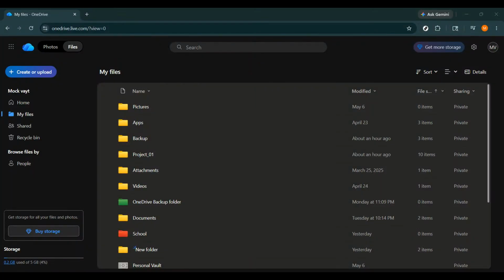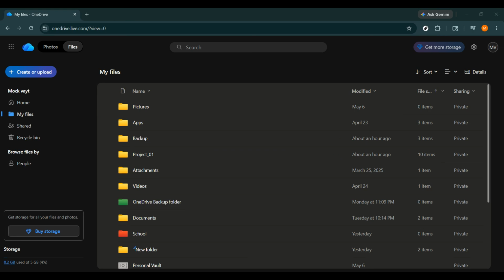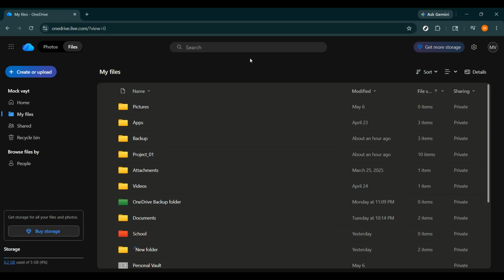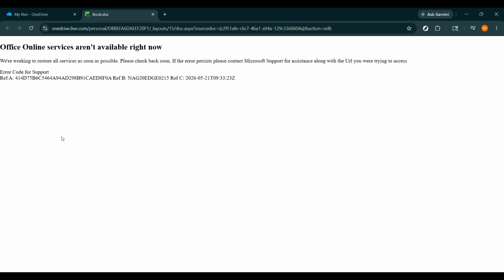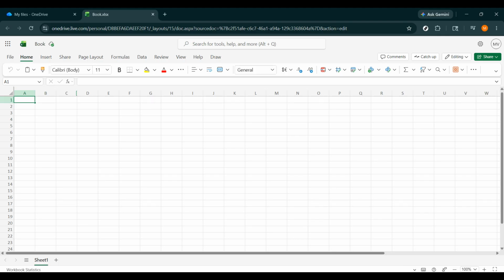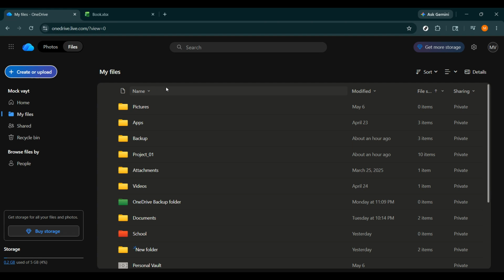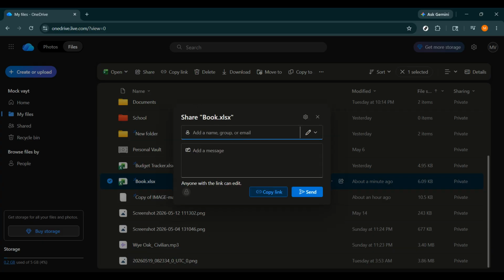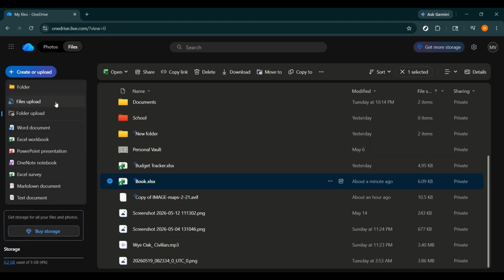How To Work With Office Online On OneDrive (Easy Step-By-Step Guide)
Learn how to work with Office Online on OneDrive to create, edit, open, and share Word, Excel, and PowerPoint files directly in your browser. This easy step-by-step tutorial shows how to use OneDrive for cloud-based productivity and auto-saving.

🕚Timestamps:
0:00 Introduction
0:20 Open OneDrive and sign in
0:38 Create a new Office file
1:02 Edit documents in Office Online
1:30 Auto-save and cloud syncing
1:45 Open existing files from OneDrive
2:00 Share files and collaborate

✍️What You'll Learn In This Video:
• How To Open Microsoft OneDrive And Sign In
• How To Create Word, Excel, And PowerPoint Files Online
• How To Edit Documents Directly In Your Browser
• How To Use Auto-Save In OneDrive
• How To Open Existing Files From OneDrive
• How To Organize Files And Folders In OneDrive

💡Pro Tips:
• Use folders to separate work, school, and personal files.
• Keep OneDrive synced so you can access files from any device.
• Use Share links with edit permissions only when collaboration is needed.
• Office Online works best when you stay signed into the same Microsoft account.
• Double-check file versions before sharing important documents.